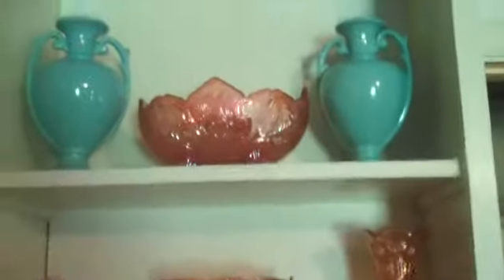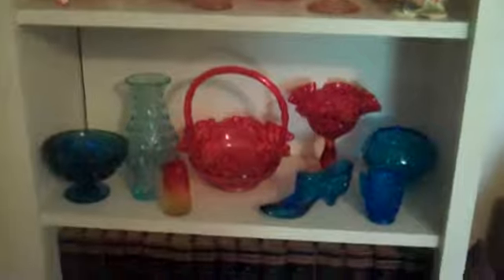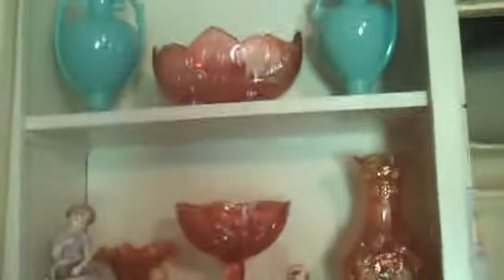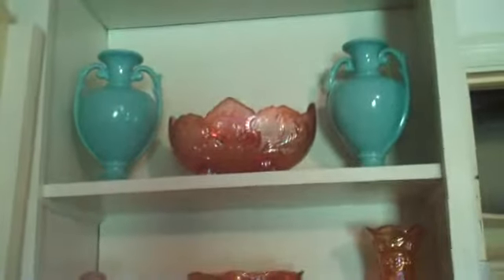Estate Sale Georgia-Vintage Glassware (kellysantiques.com)